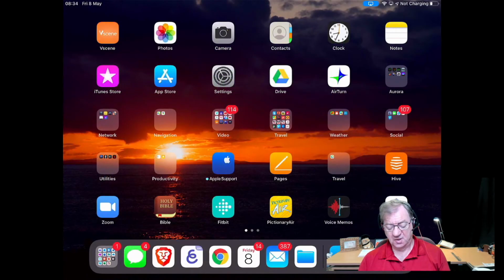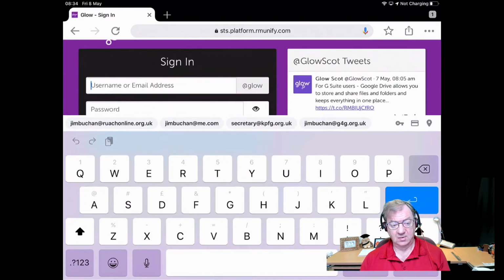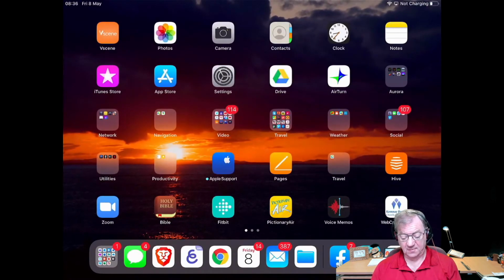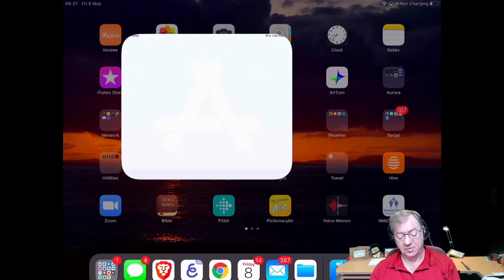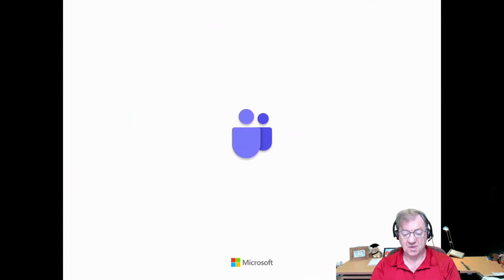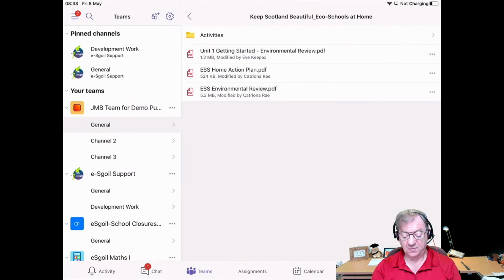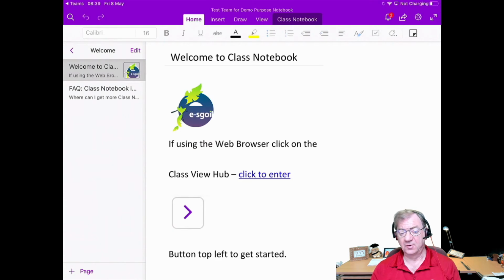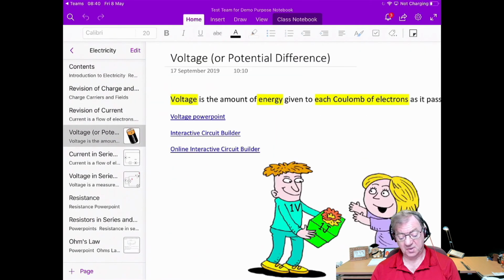e-Sgoil Tutorials - Pupil Parent Setup iPad